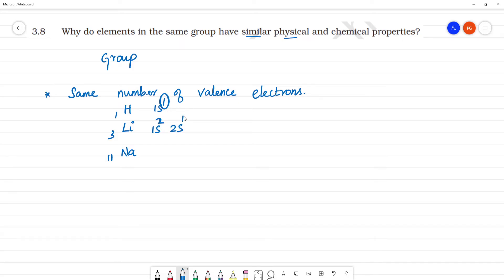Why do elements in the same group have similar physical and chemical properties?